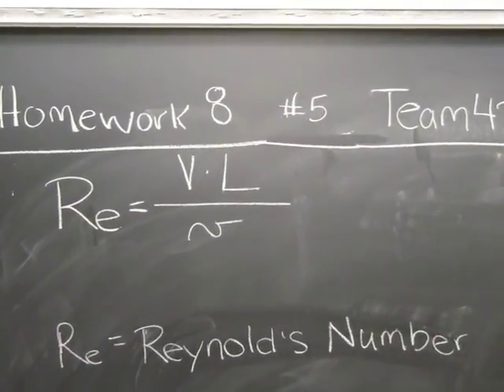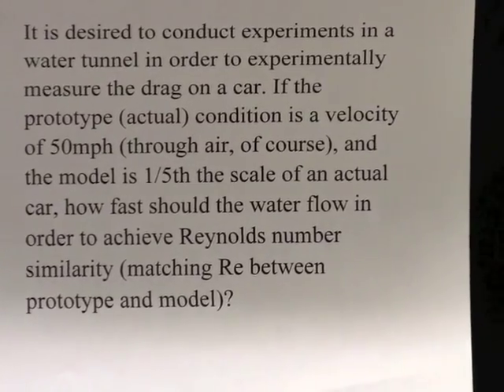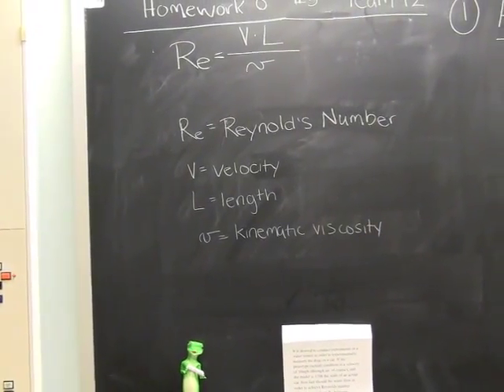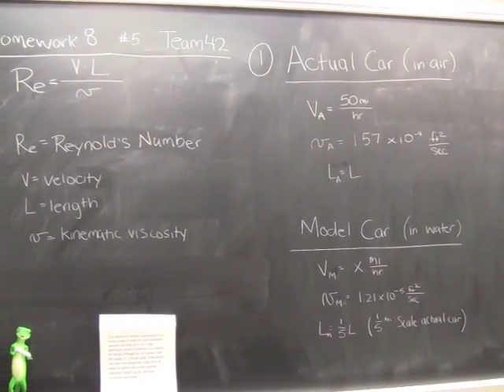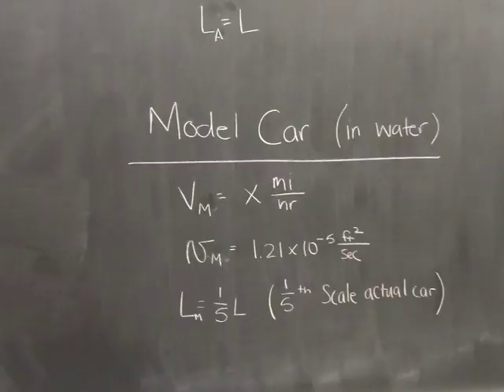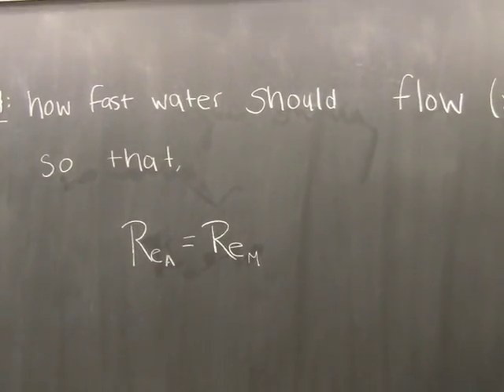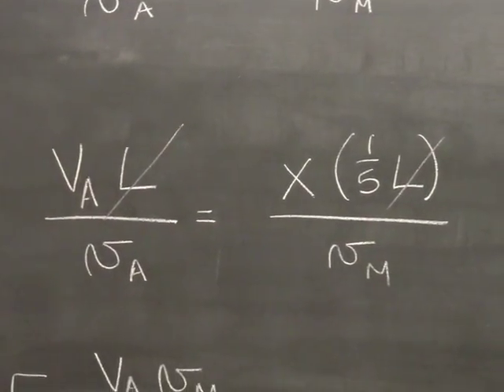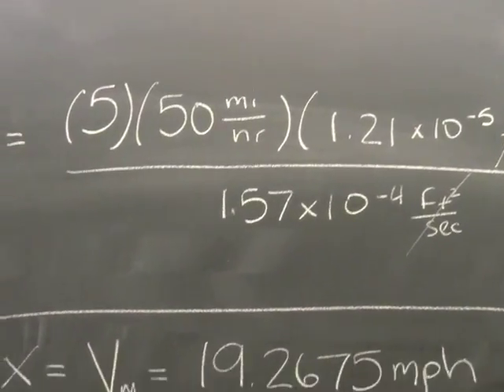PS8 Problem 5